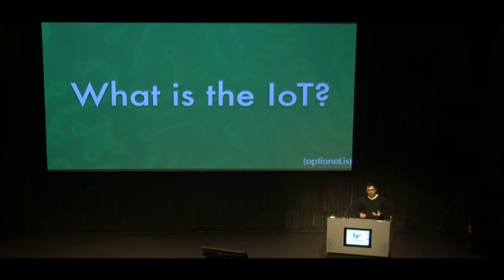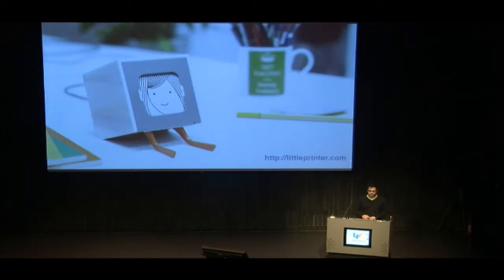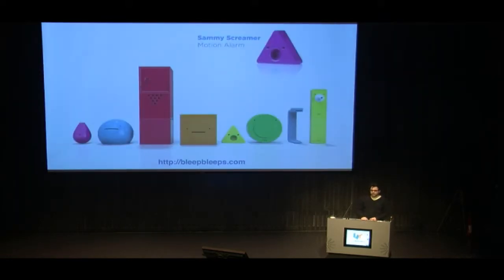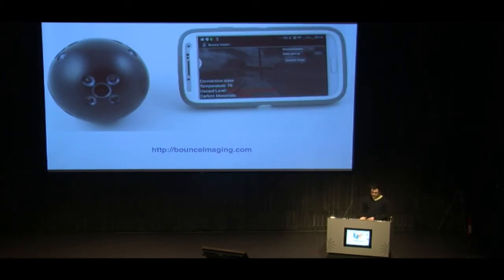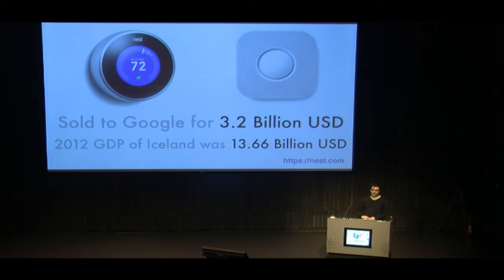UTmessan 2014 - Örmessa: Internet of Things - Brian Suda, optional.is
Birt með leyfi fyrirlesara.